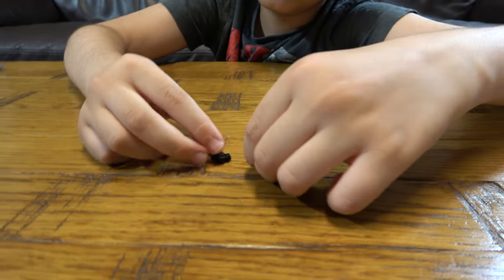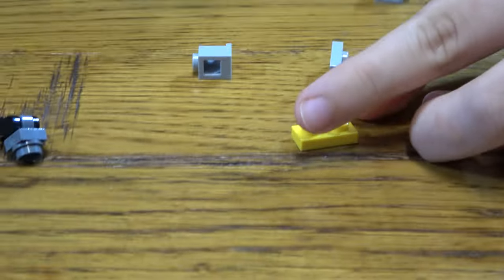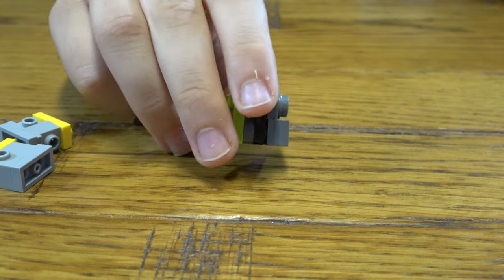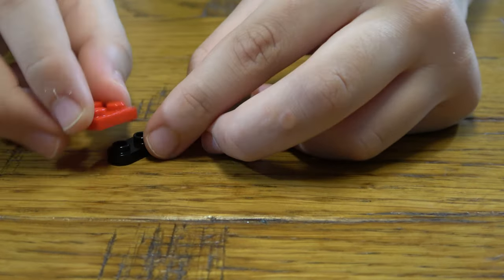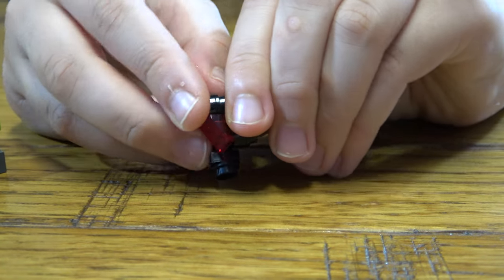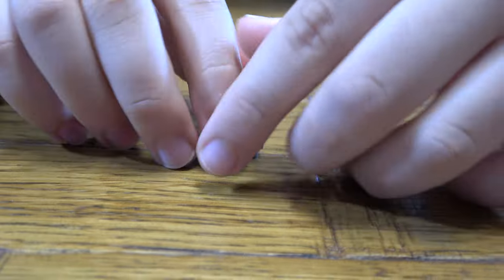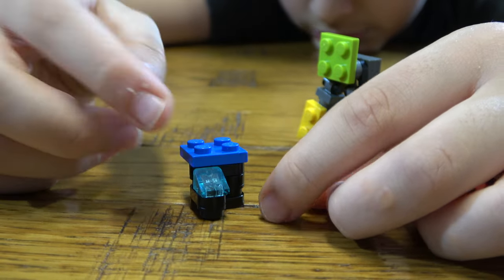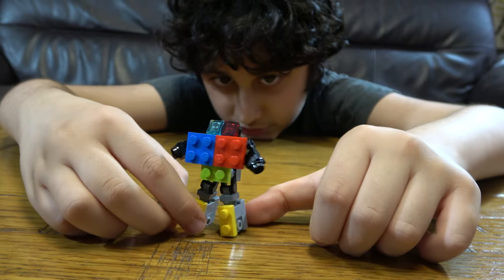Building a Mini Lego Transformer Robot in 4K